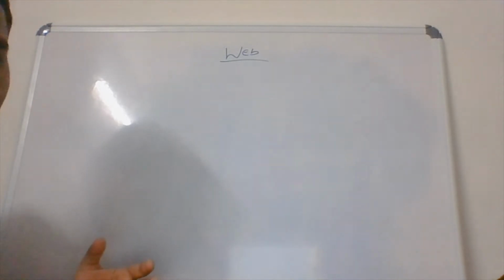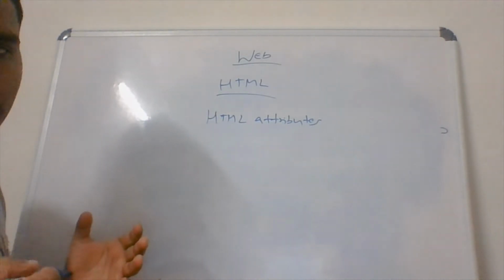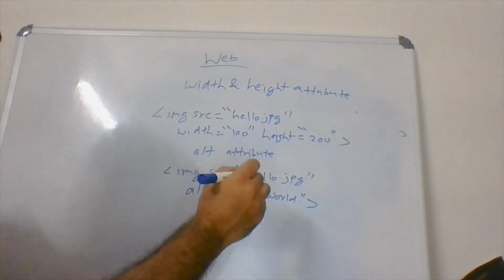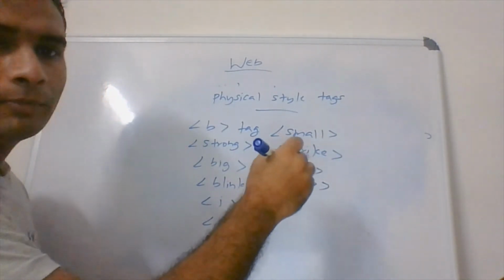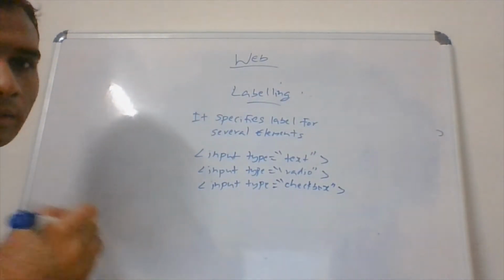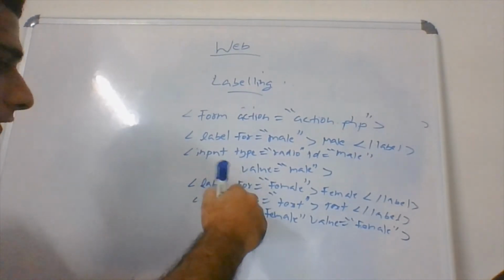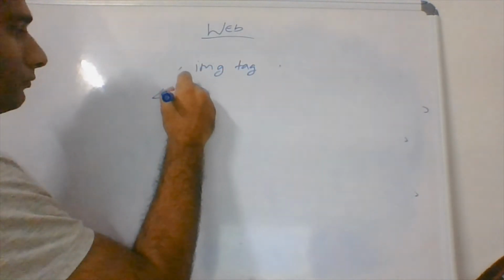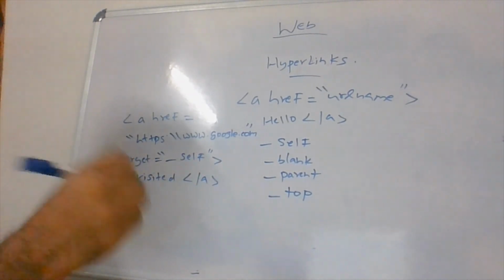WEB & All about HTML from Basics ( By Hrishikesh Bhaskar )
Hello everyone !

This video covers all the topics of basics about HTML . All are requested to go through the video and understand each topic & revise after class .